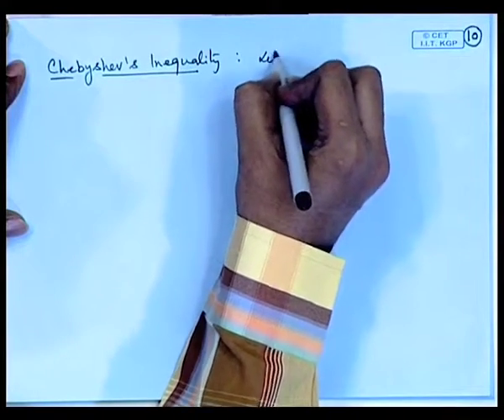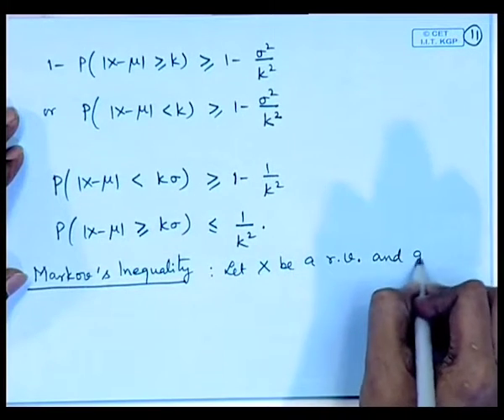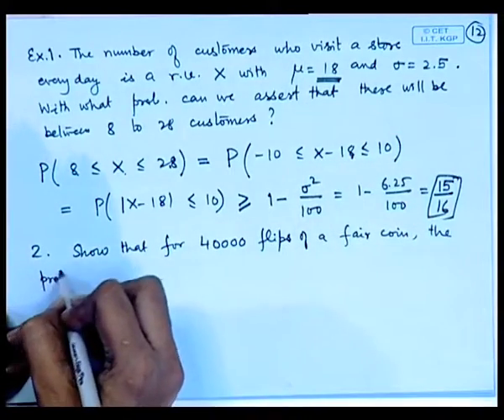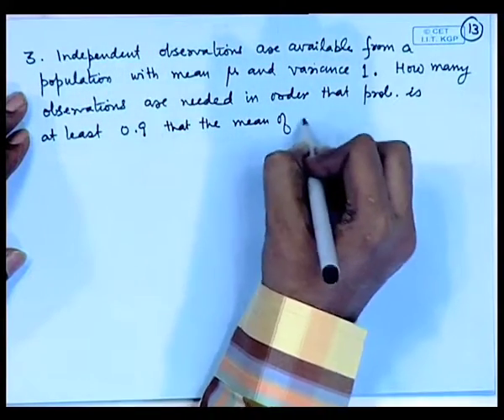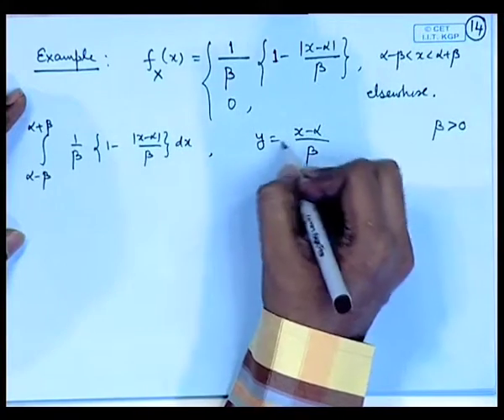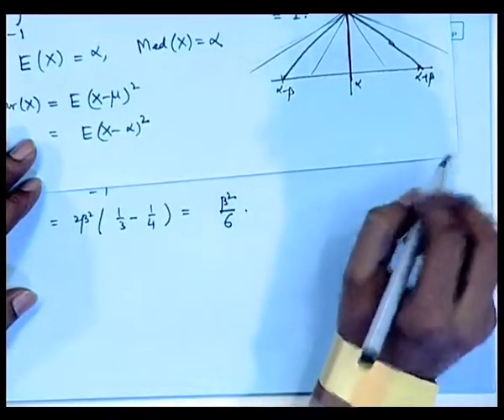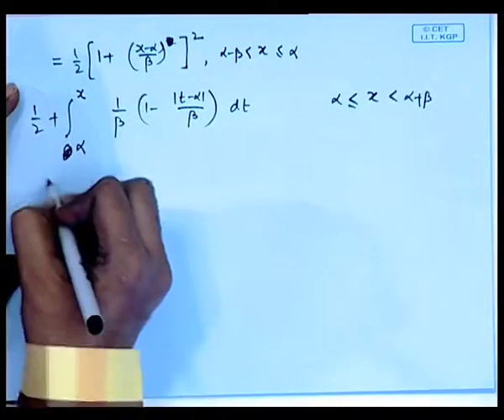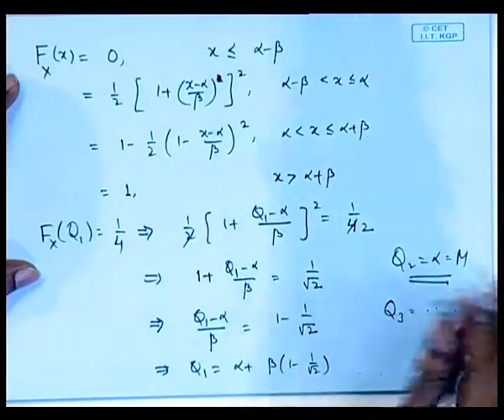Lecture 18 Characteristics of Distributions II mod03lec18